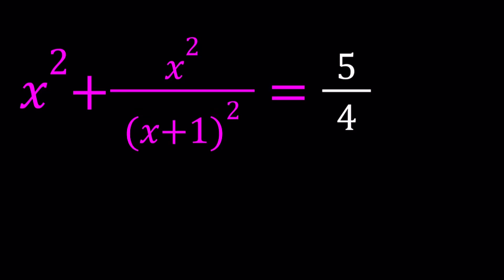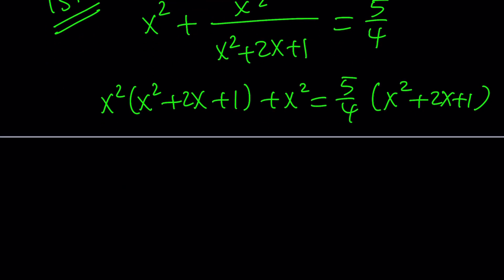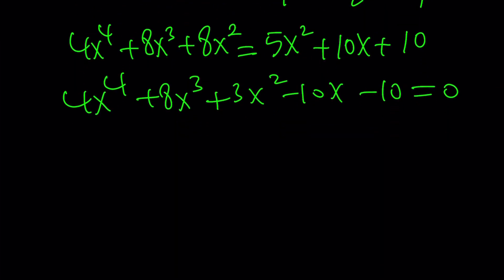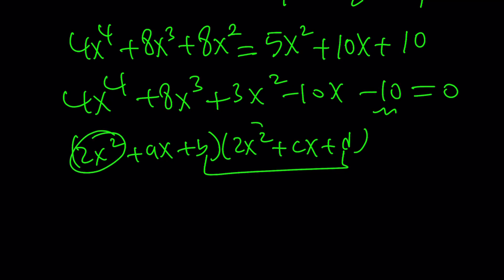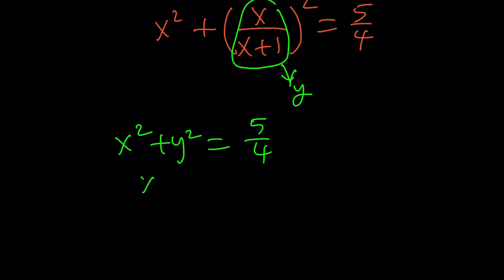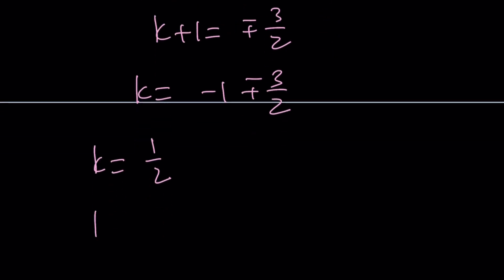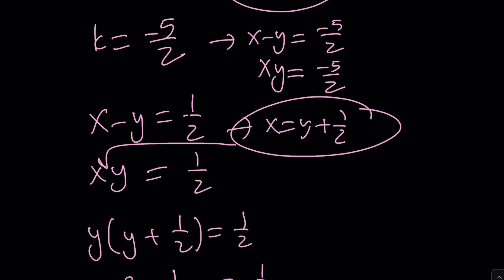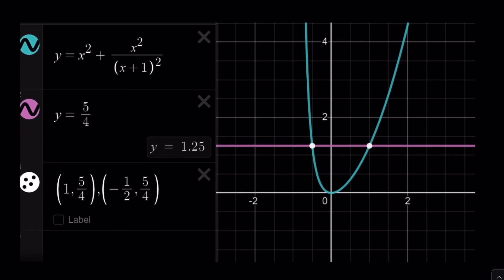A Rational Equation | Math Olympiads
via @YouTube @Apple @Desmos @NotabilityApp